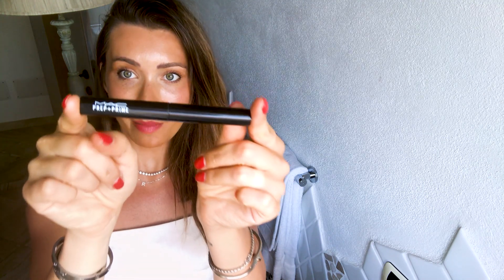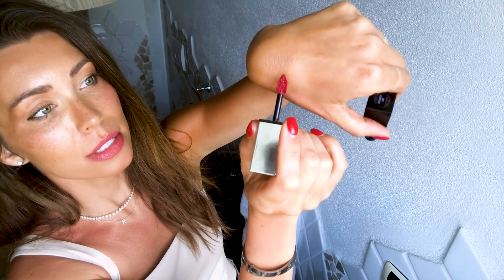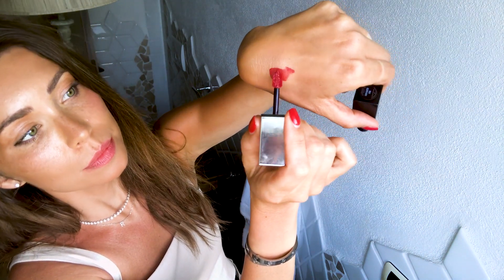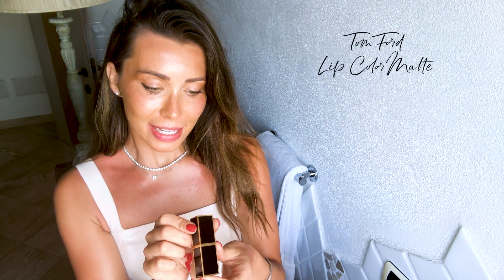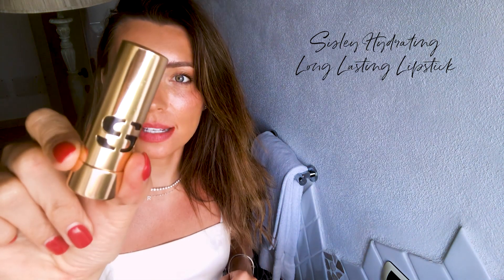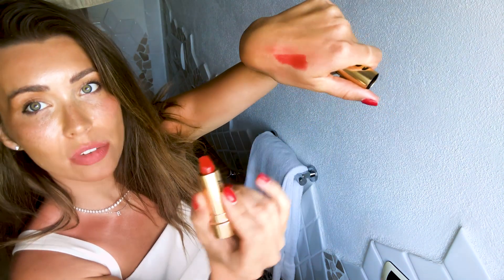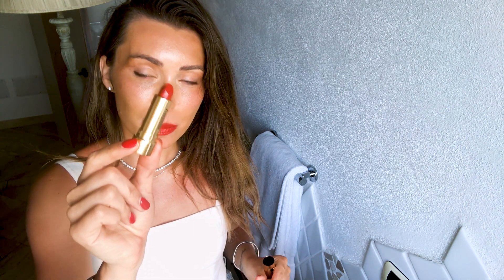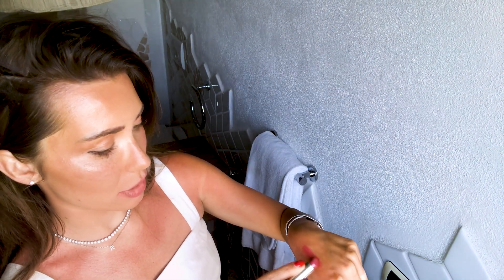David Jones Summer Beauty: This Seasons Lipstick Trends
Watch Rozalia Russian experiment with this seasons key lipstick textures including Metallic, Matte and Satin